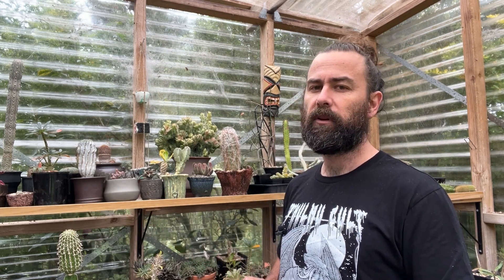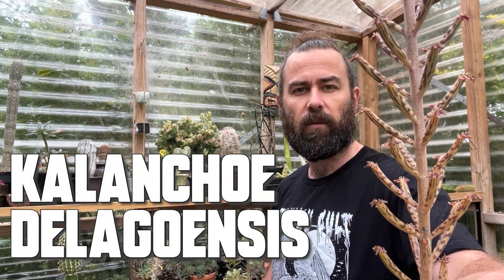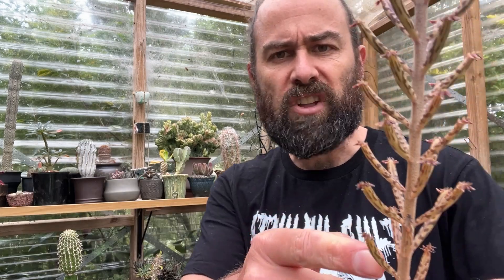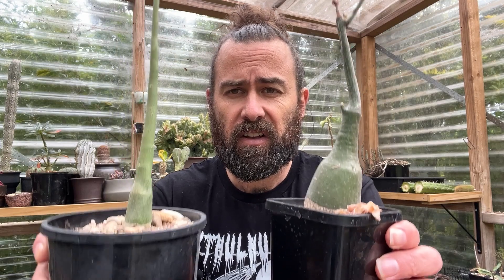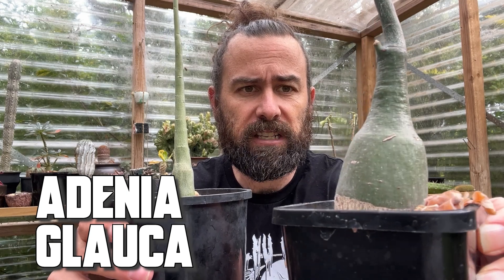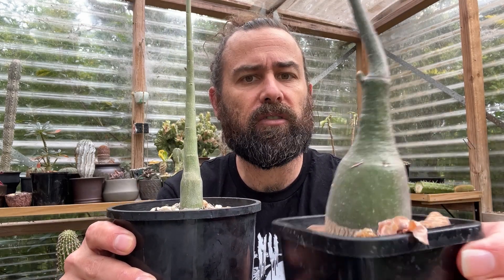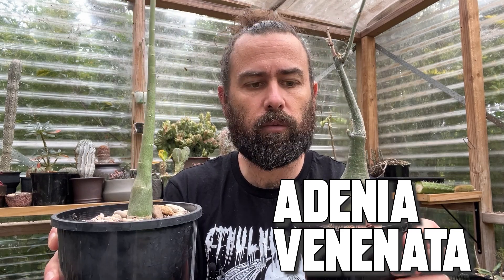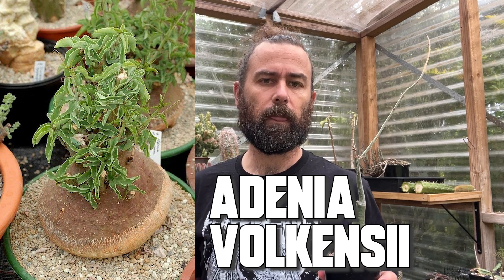The most poisonous succulent plants (and why you should grow them)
This video dives into the topic of the most toxic collectible and garden succulents, and considers whether they're worth keeping or not. This is a deep dive, considering the alkaloids contained within these plants, their impact on the body, and how these alkaloids are used or misused.

The focus is on four families of plants -- the Kalanchoes, the Pachypodiums, the Adenias and the Euphorbias. The plants featured include Kalanchoe delagoensis, Pachypodium namaquanum, Pachypodium lealii, Adenia glauca, Adenia venenata, Adenia volkensii and Euphorbia tirucalli. A video worth watching for any succulent or caudex plant enthusiast.